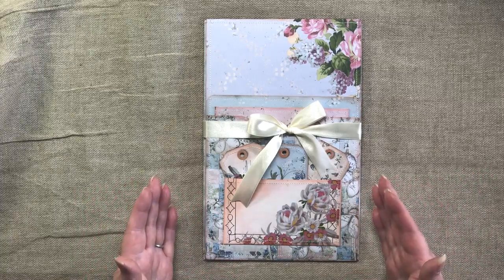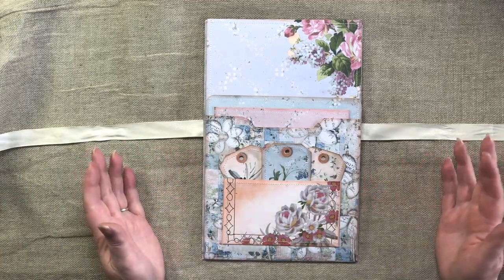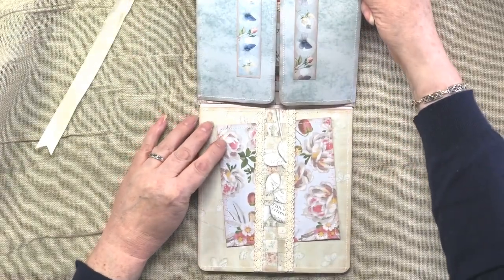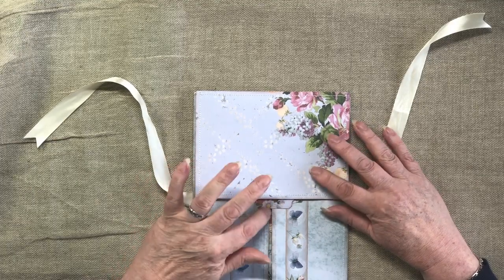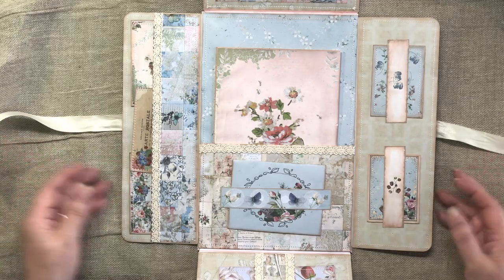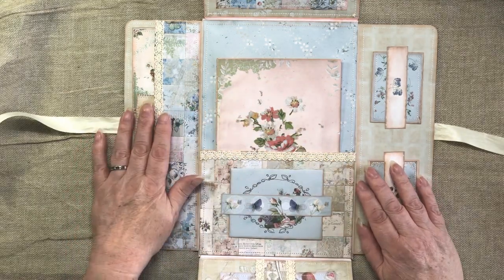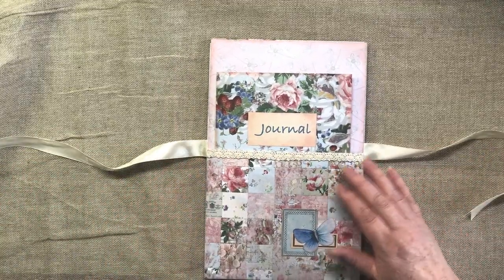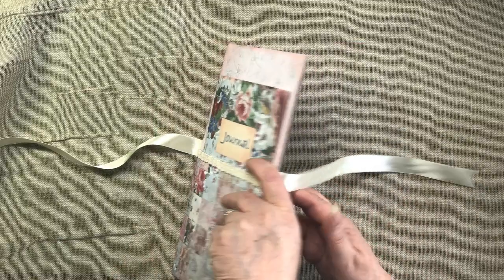Now Sold - Strawberry Garden Writing Pouch Journal Flip Through - Etsy Listing